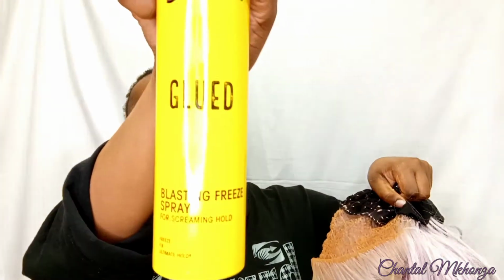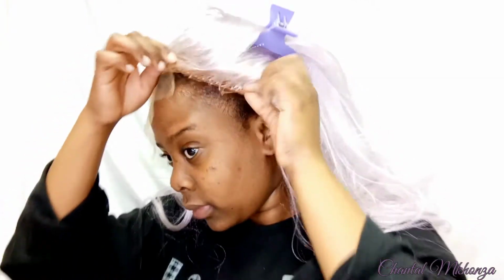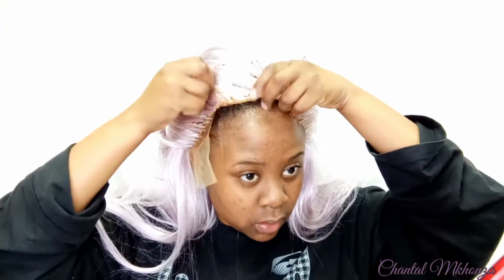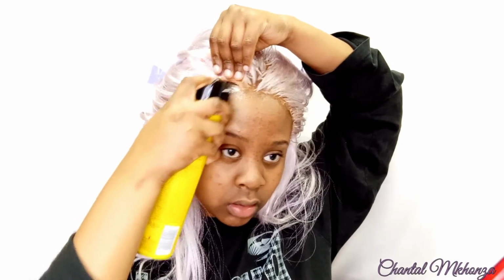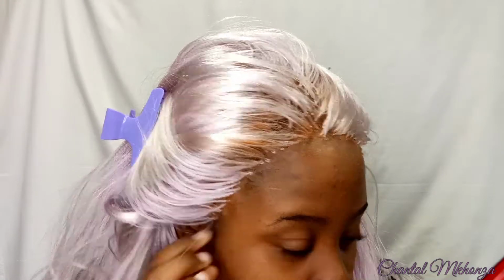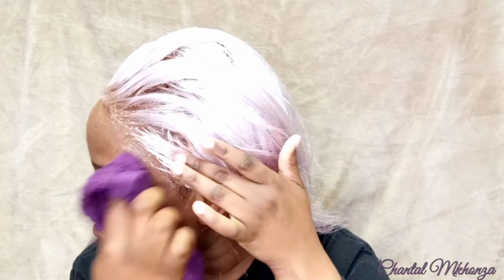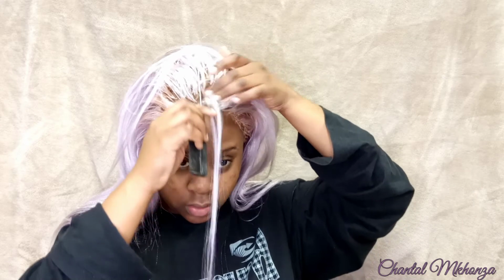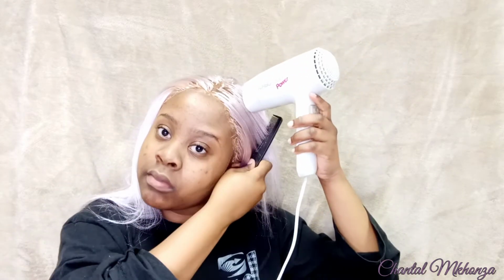Using the Got2b Blasting Freeze Spray for the first time! | wig installation || Chantal M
Hiiiiiiiiii Beautiful people🌺I hope you are well🌼
In today's video I will be trying to install my wig using the Got2b Blasting Freeze Spray for the very first time❤❤❤

Where to get the Got2b Blasting Freeze Spray?
Dischem, Takealot or Clicks

Price Range?
R120 to R145

♡ remember to stay at home and only go out if you need to❤❤

♡Tell a friend to tell a friend that Chantal is your plug😍❤

♡Drop a comment in the comment section💛

♡If you have video requests please put them in the comment section🌸

🎀All opinions and views shared are from personal experience and are not influenced by anyone